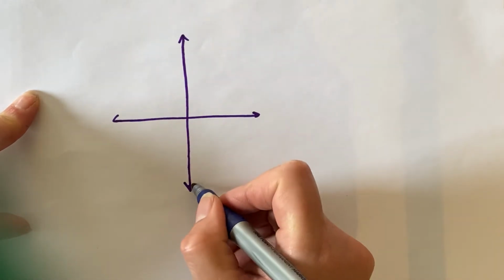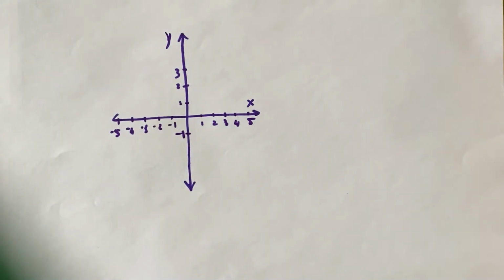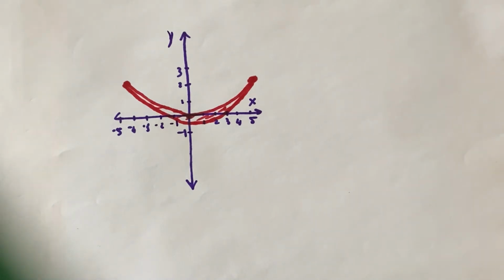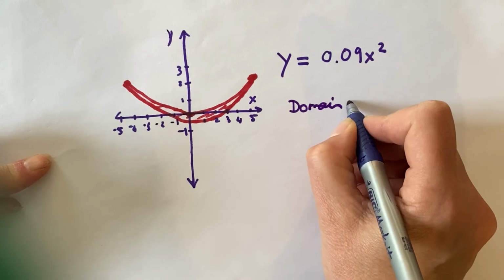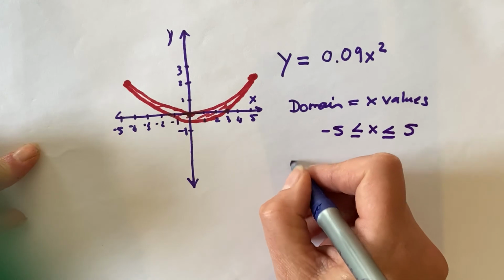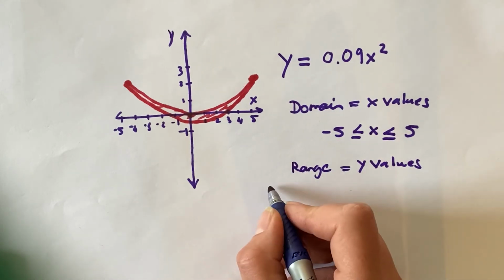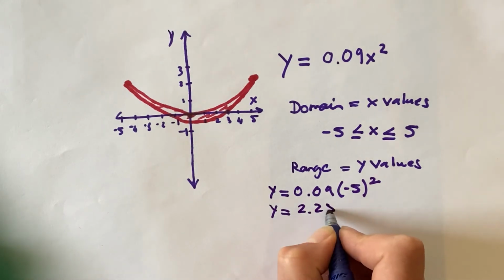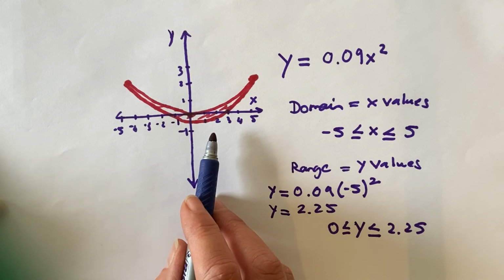10.1 Ex 6: The solar trough: finding the domain and range of a parabola